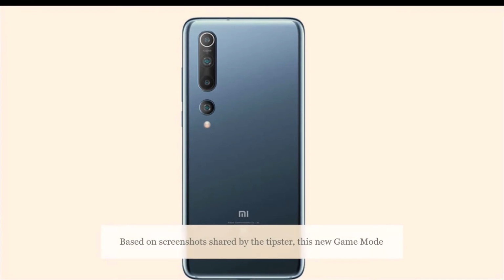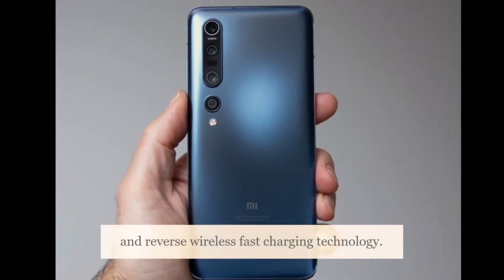Mi 10 Pro Plus Review | Mi 10 Pro Plus Tipped to Come With Customisable GPU Feature Called Game Mode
mi 10 pro plus
mi 10 pro plus review
mi 10 pro plus price